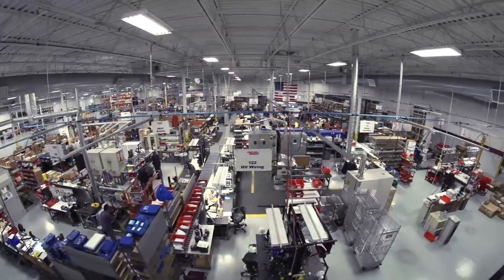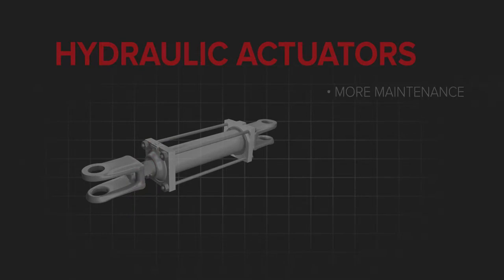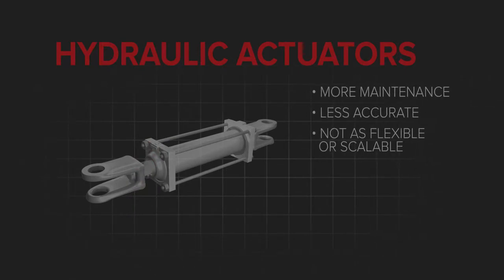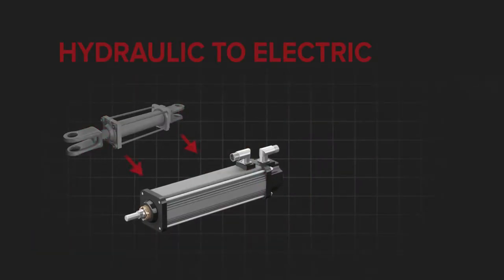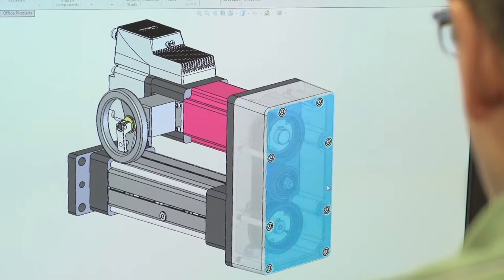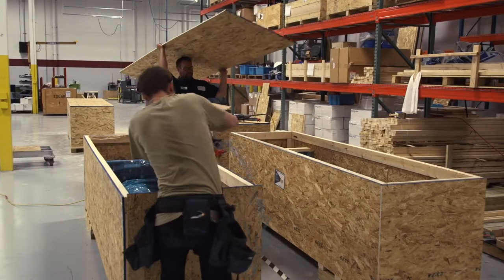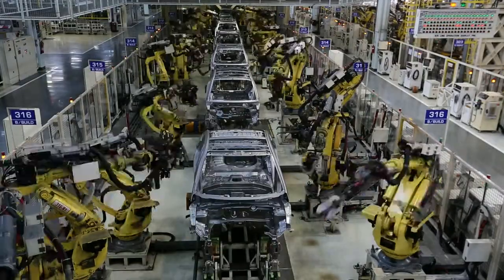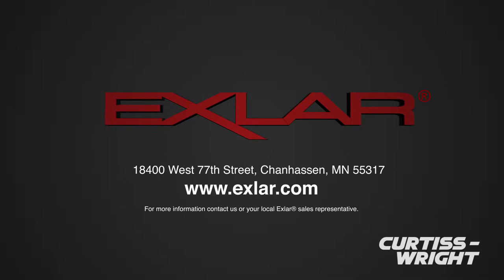Migrating from Hydraulic to Electric Actuators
This video explains the benefits of electric industrial actuation over hydraulic cylinders to improve your system.